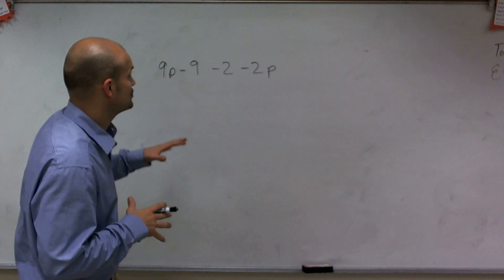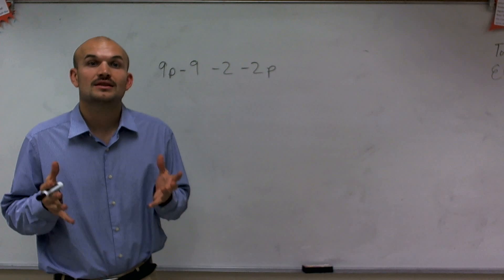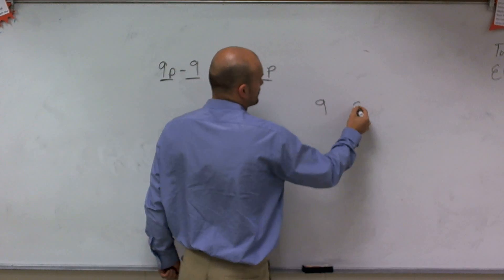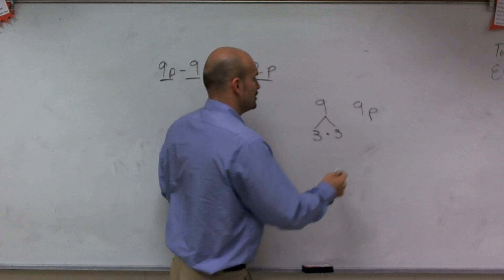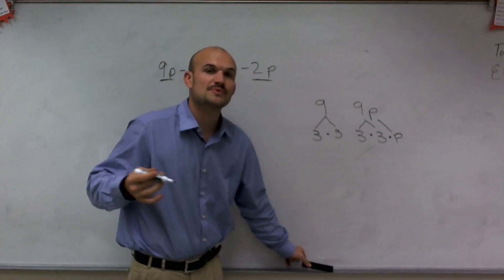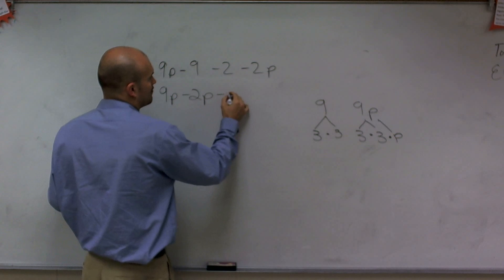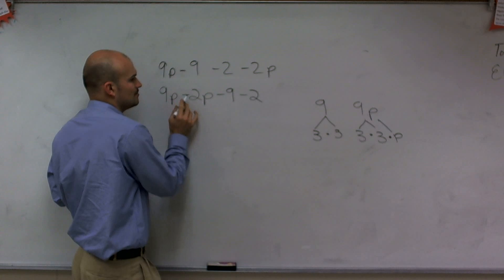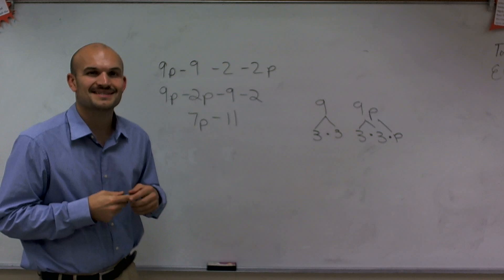Learn how to simplify an expression by combining like terms